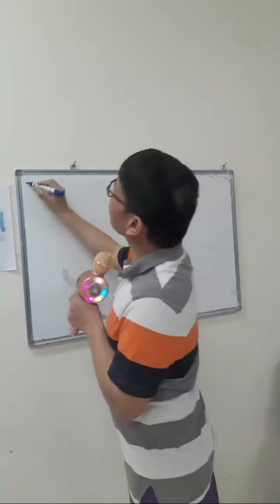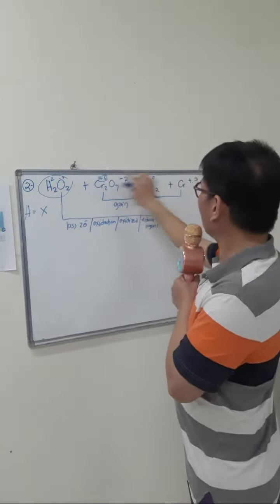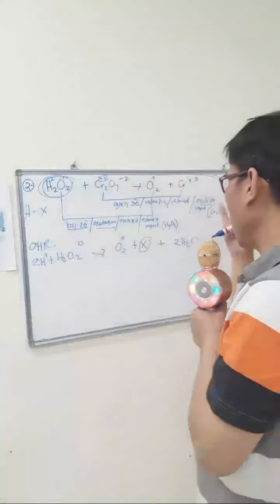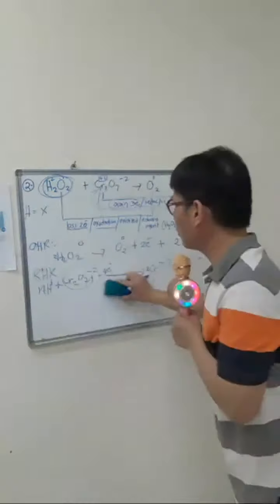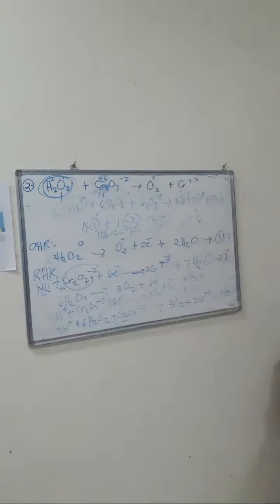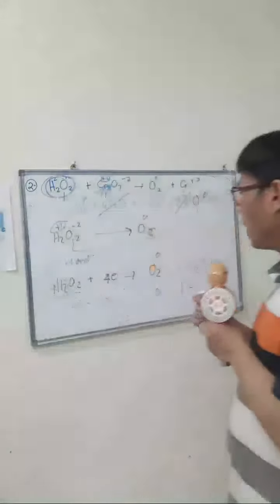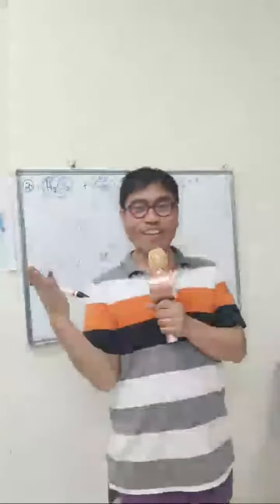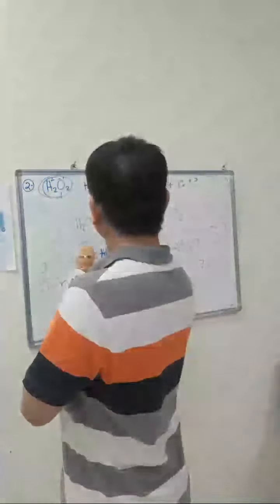Redox in Acidic Solution - 2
Redox in acidic solution we need to add water and with a corresponding of hydrogen ion on the other sides upon knowing that there is an unbalanced oxygen atoms in one side.

Video Created by:
Engr. Sotero L. Nepomucenl Jr.